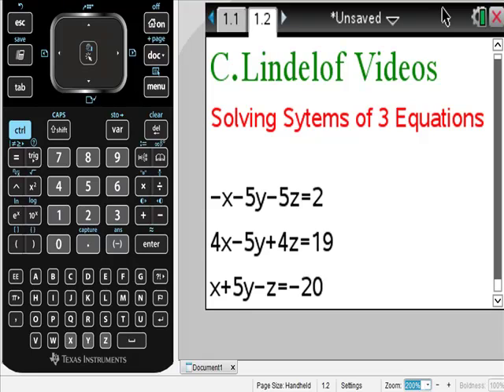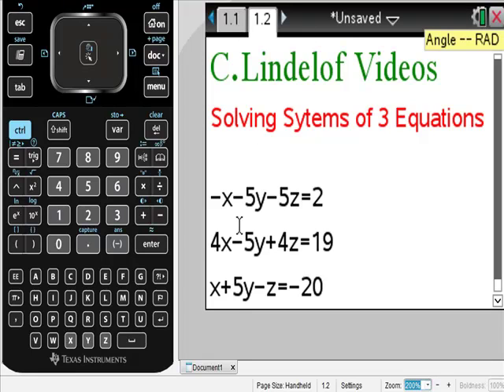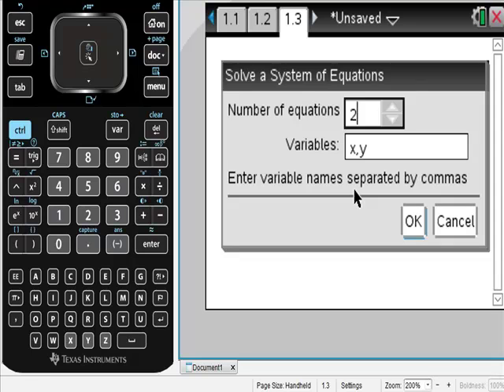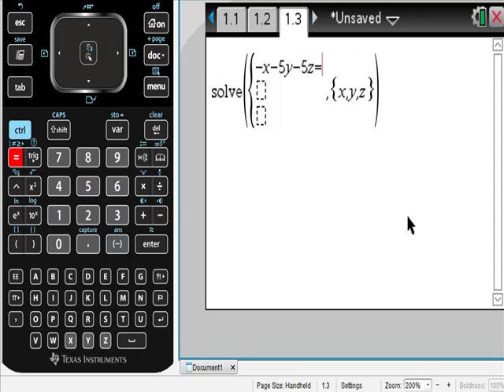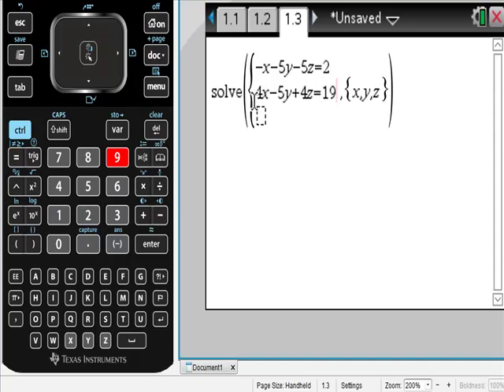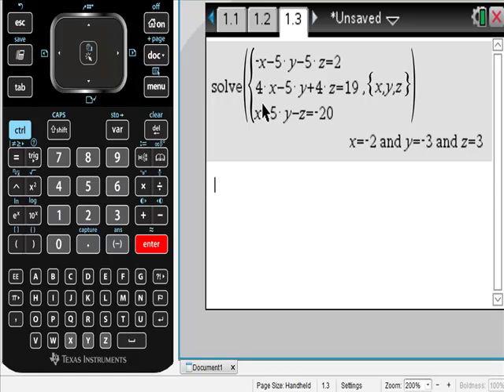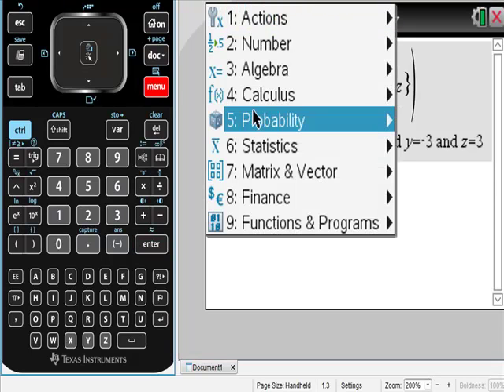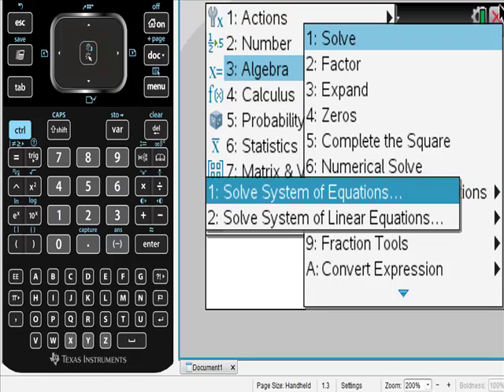Ti NSpire Solving Systems of 3 Equations SO EASY